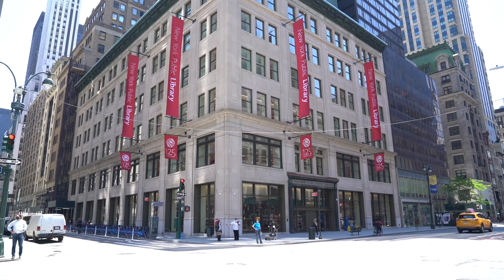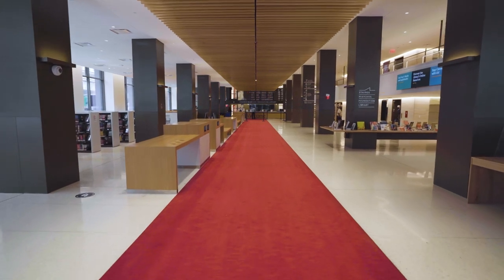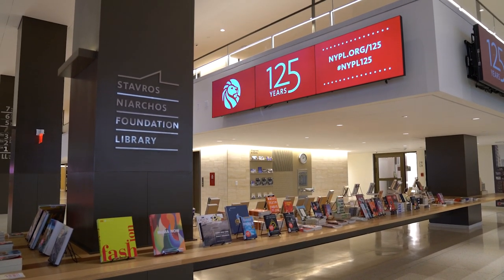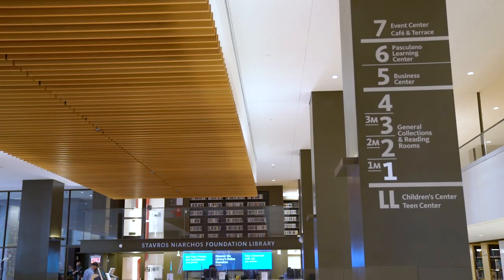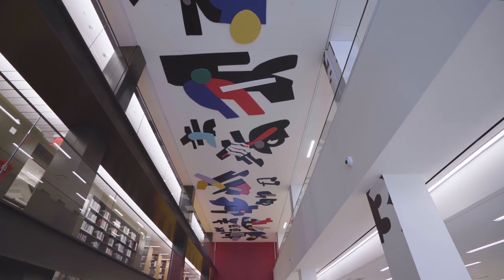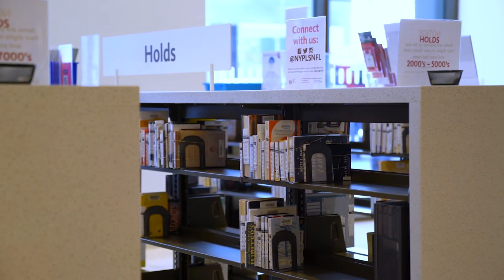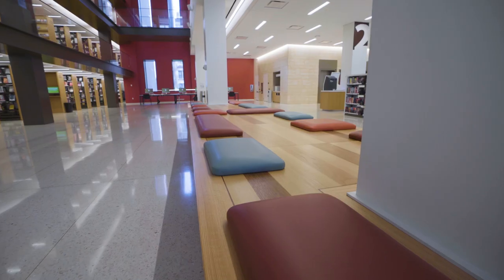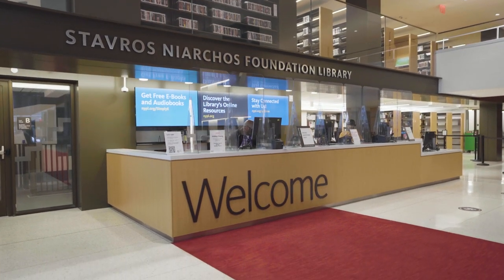Meet New York’s Newest Library, the Stavros Niarchos Foundation Library (SNF)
The Stavros Niarchos Foundation Library (SNFL), the New York Public Library’s (NYPL) wholly remade central circulating branch, is officially open as of June 1, 2021. The transformation of the library was made possible in part by a $55 million grant from the Stavros Niarchos Foundation (SNF), the second-largest one-time individual gift in NYPL’s history.

The Stavros Niarchos Foundation (SNF) is an international philanthropic organization that makes grants to nonprofits aiming to achieve a broad, lasting, and positive impact for society. Since 1996, SNF has supported organizations and projects in over 130 countries.

to see more stories of the incredible work our partners are doing around the world.